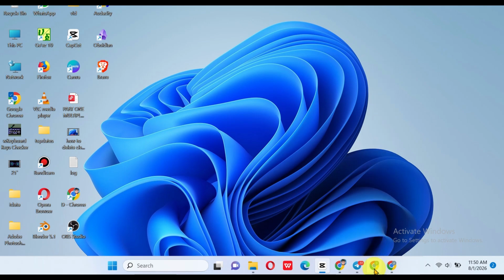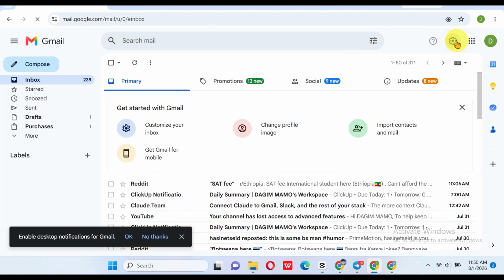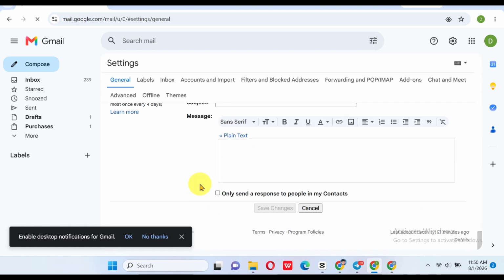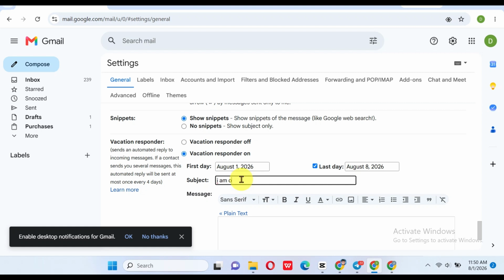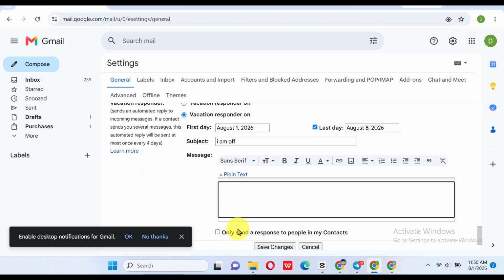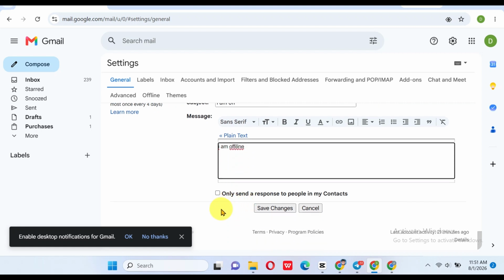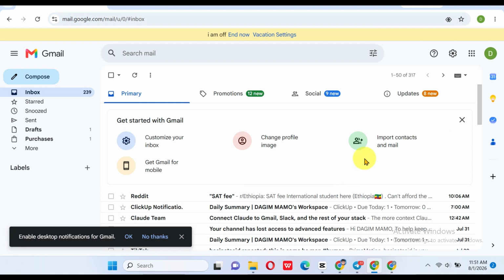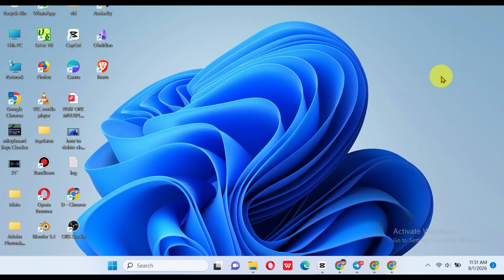How to setup Auto Reply in your Gmail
Learn how to set up Auto Reply in Gmail with this easy step-by-step tutorial. Whether you're on vacation, away from work, or unable to respond to emails right away, Gmail's Vacation Responder lets you automatically send replies to incoming emails.

📌 In this video:

Open Gmail
Sign In to Your Google Account
Open Gmail Settings
Go to See All Settings
Find the Vacation Responder Section
Turn On Auto Reply
Set the Start and End Dates
Write Your Auto Reply Message